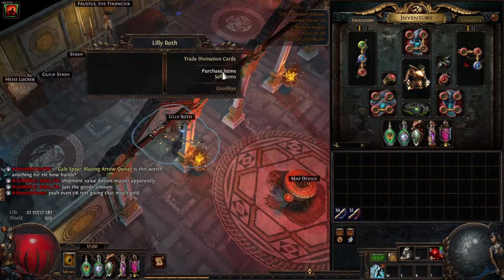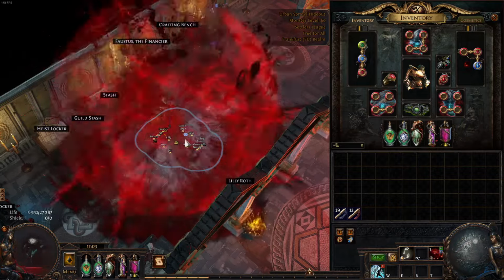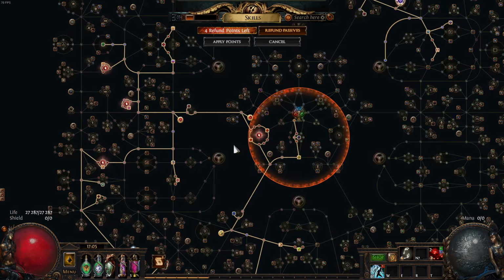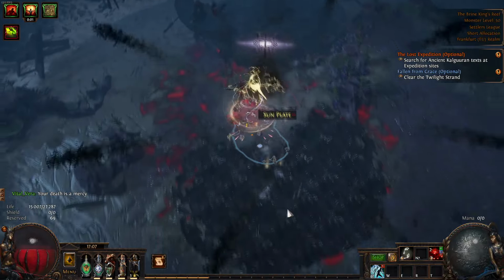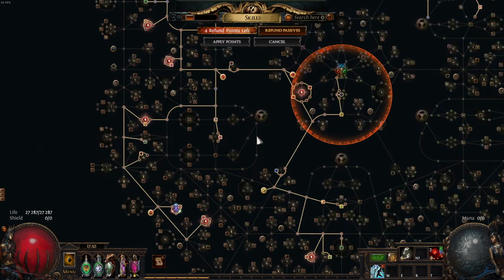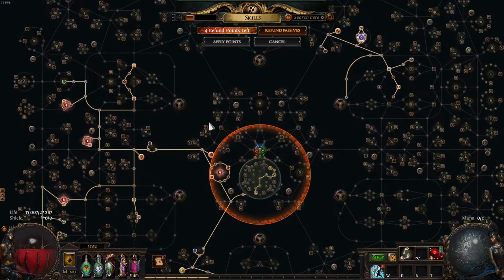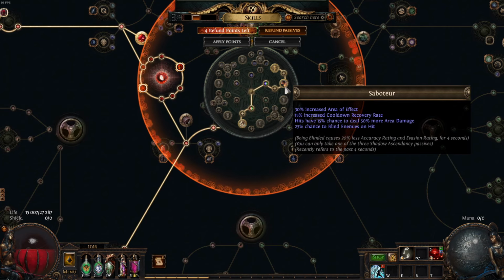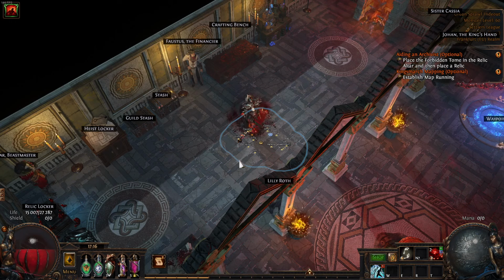Path of exile 3.25 | Life stacking Ascendant is fun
Tried making a life stacking version that counters most of its weakneses through avoiding and reducing dot damage. All footage is without headhunter as I found it right after when not recording.